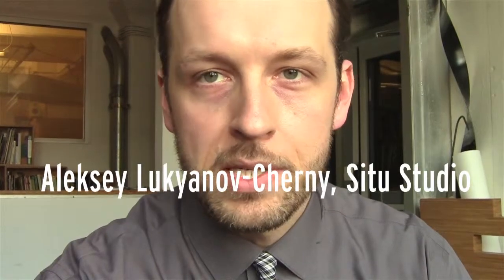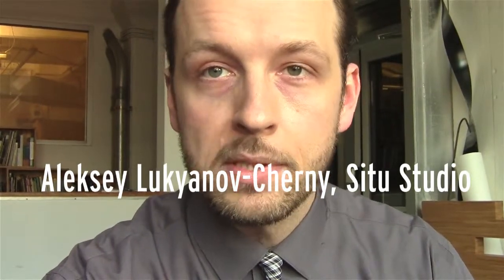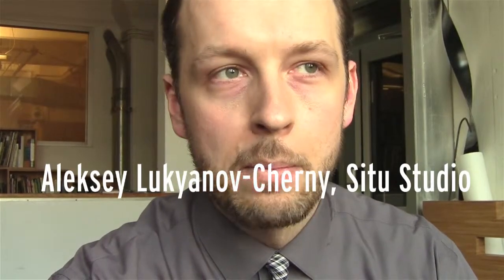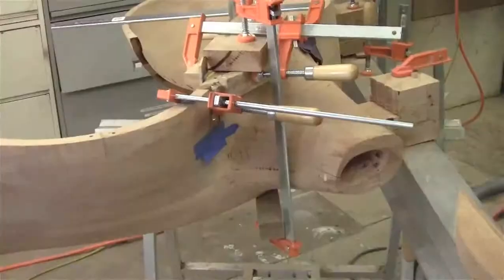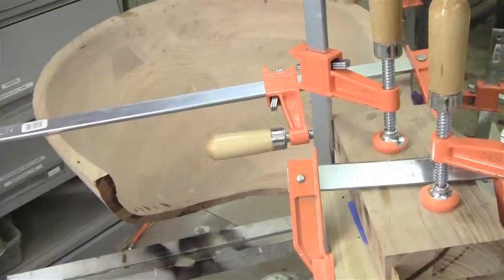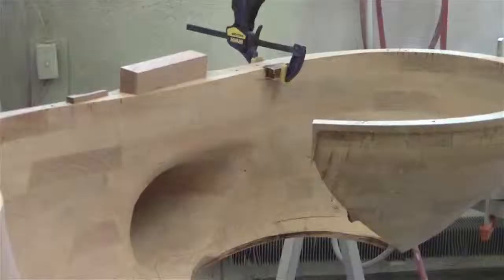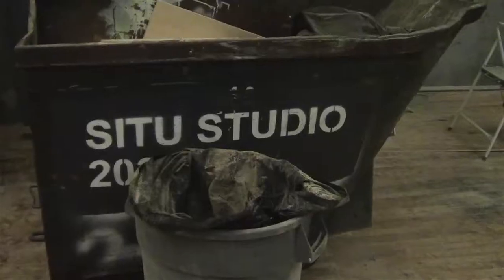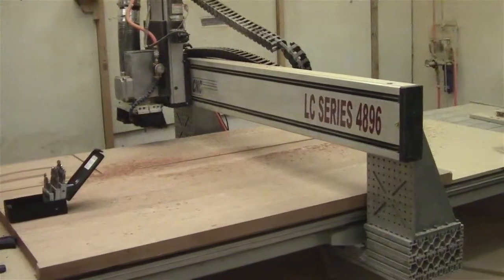Situ Studio 'a new breed of architects and designers'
Situ Studio is a design, research and fabrication practice in Brooklyn. 'We set out our business with a fabrication shop that can take on full scale production,' says founding partner Aleksey Lukyanov-Cheny.